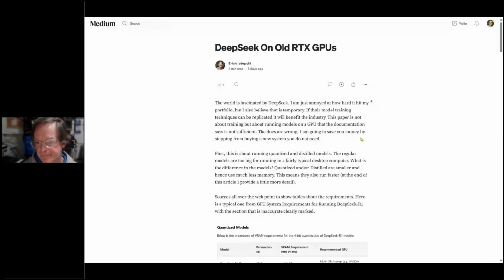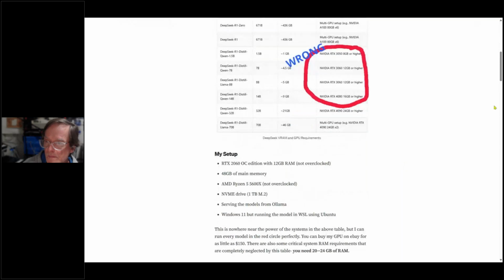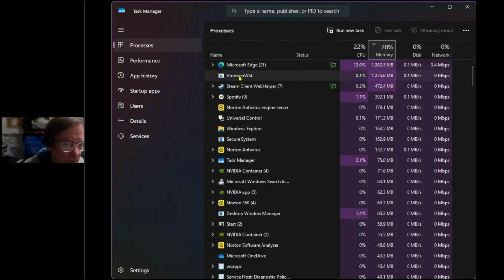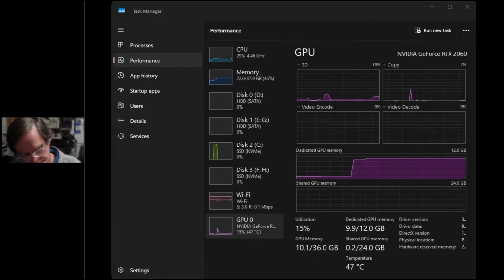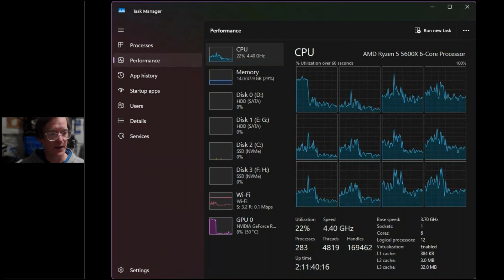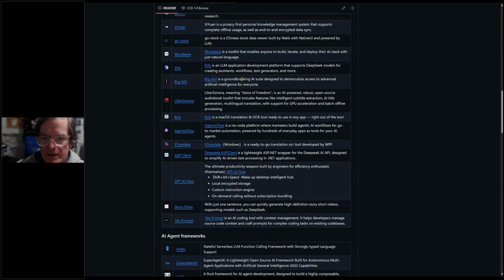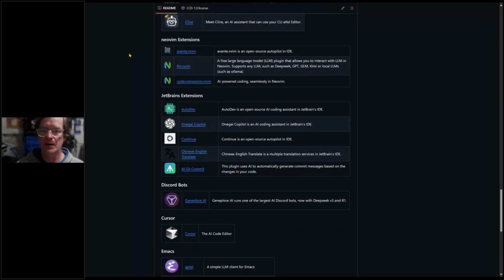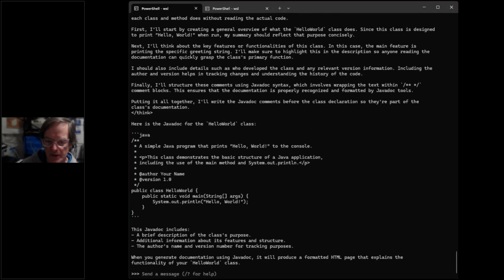Lecture on AI and running DeepSeekR1 locally RTX 2060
This is a college Personal Computing lecture. The focus is on AI and running the DeepSeek R1 distilled and quantized models locally. Discussion of how AI is used in software engineering and the general idea of how to create AI applications with examples of currents DeepSeek (and OpenAI) integrations.